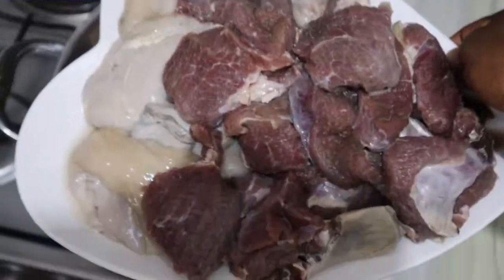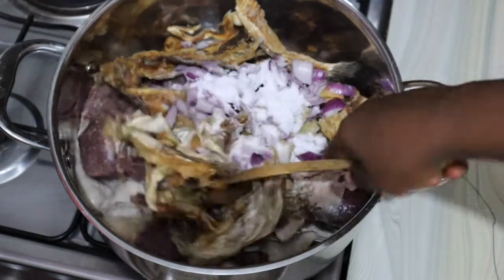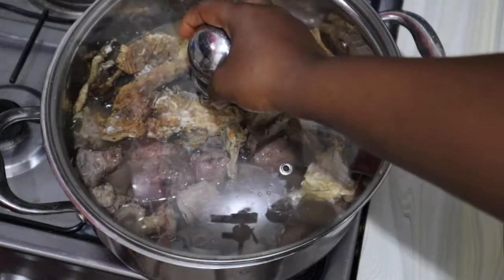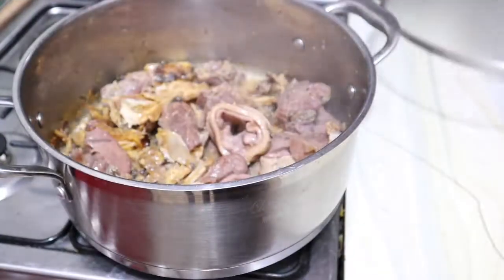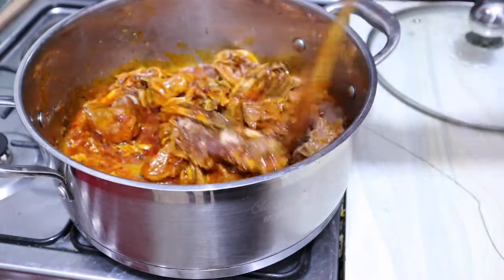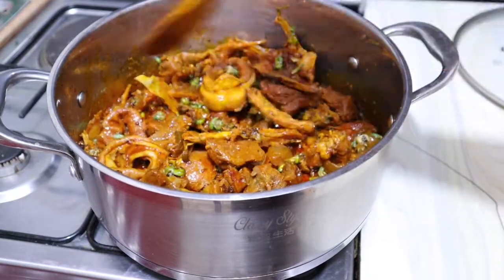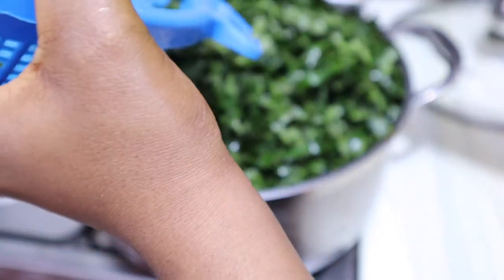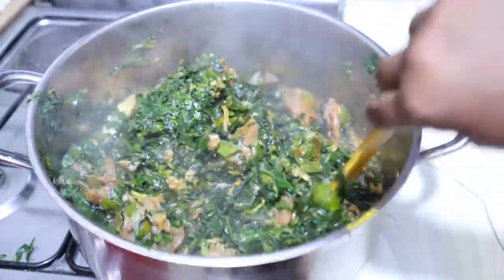How To make THE BEST EDIKANGIKONG SOUP/ VEGETABLES SOUP +TIPS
Edikang Ikong soup is a very popular Nigerian vegetable soup by the people of Cross River and Akwa Ibom states. In this video, I will be showing you how to cook delicious Edikang Ikong soup plus tips on how to prepare this yummy goodness.

Edikang Ikong soup is made with Ikong(Ugu or fluted pumpkin leaves)  and Nmong Ikong (waterleaf)

The Key to delicious Edikang Ikong soup is to make sure there is little or no water. It should be flavourful too.

Edikang Ikong pairs well with pounded yam,fufu, semovita or Eba. It can also be enjoyed alone(Keto friendly)

Ingredients
Ugu
Water leaf
Dry catfish
Scotch bonnet peppers
Dry pepper(Cameroon pepper)
Crayfish
Palm oil
Seasoning cubes
Beef
Cow skin
Shaki
Periwinkle
Salt